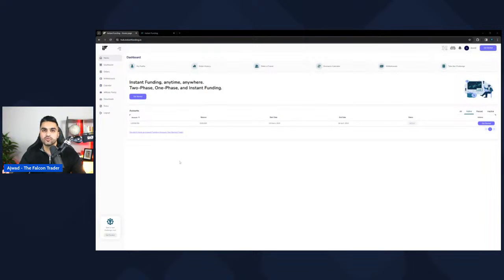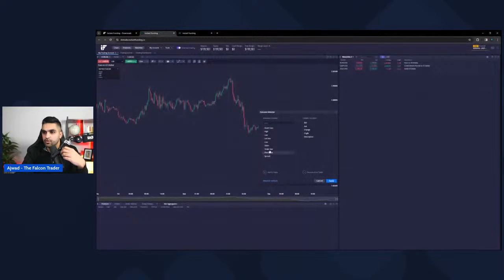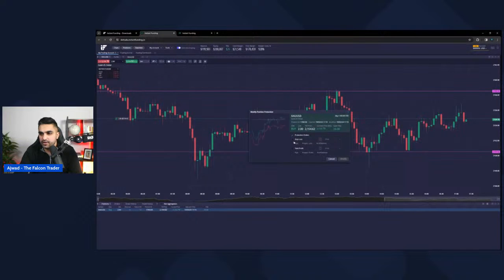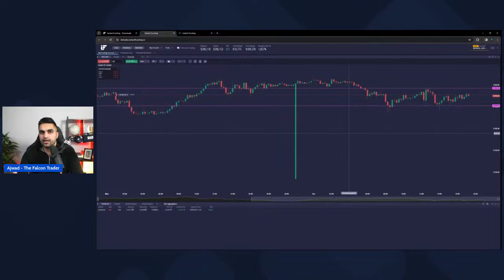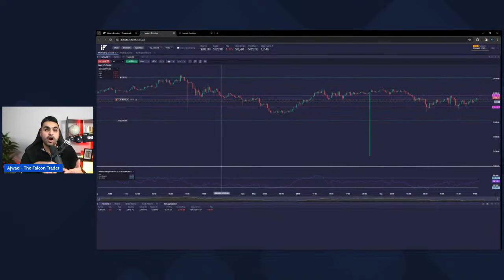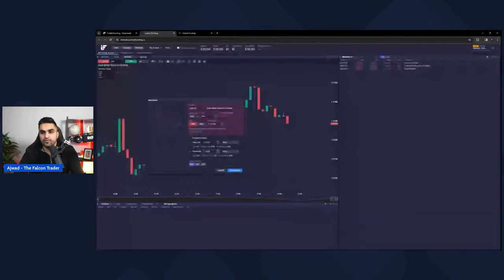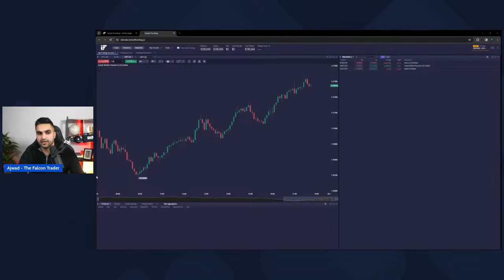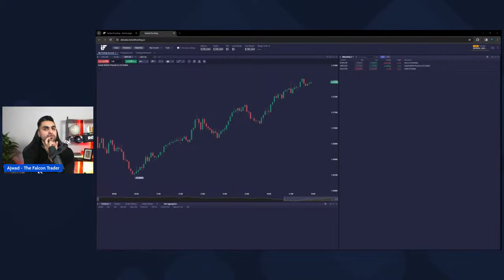Get to know DXtrade with Instant Funding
To ensure your seamless transition to DXtrade, we’re hosting this free live webinar to guide you through its features and functionalities.